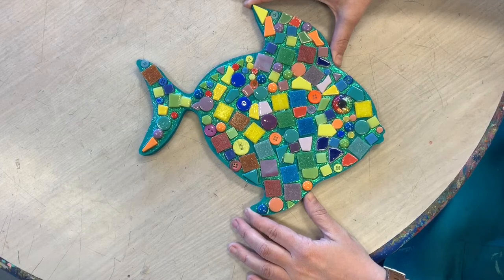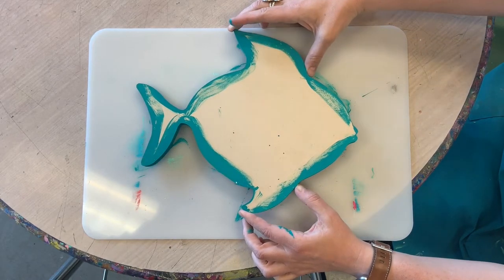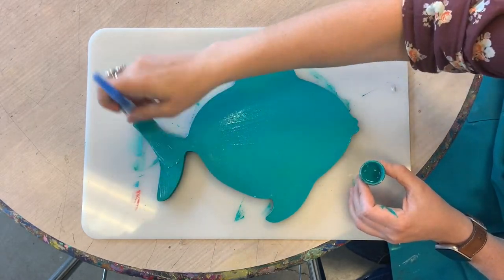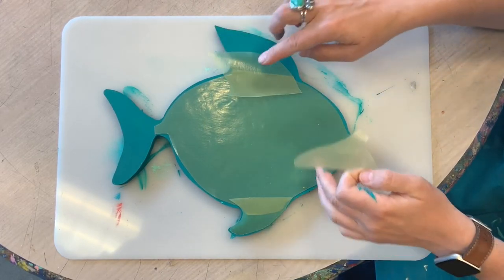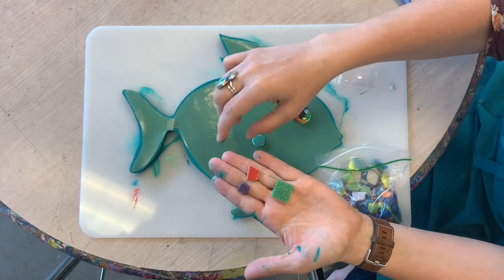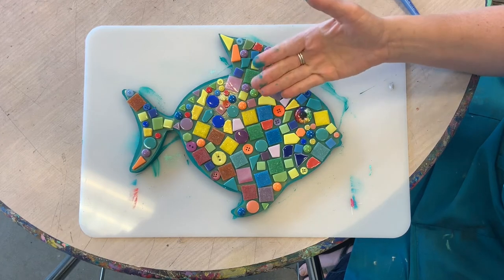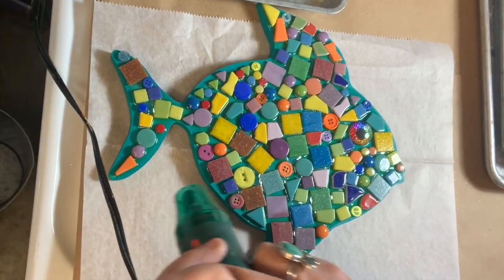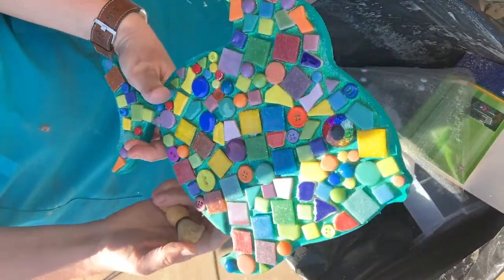Fish Mosaic No-Grout Tutorial